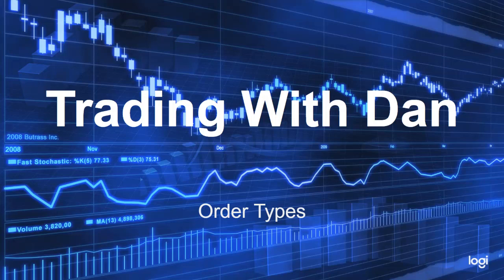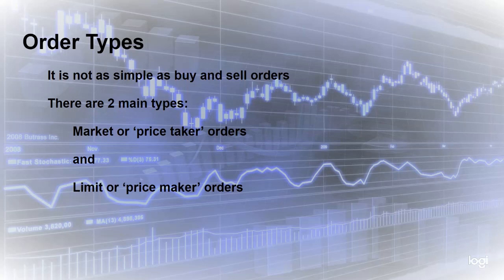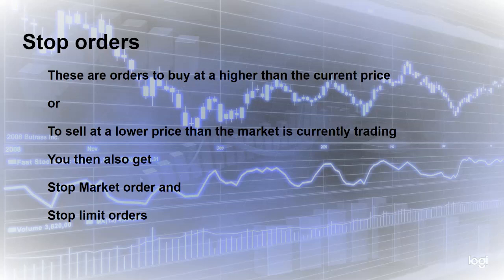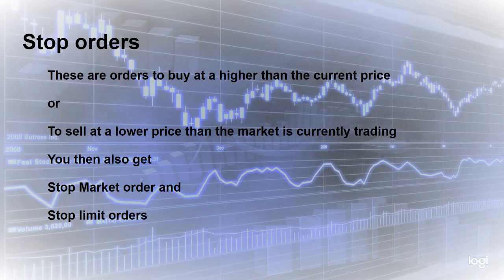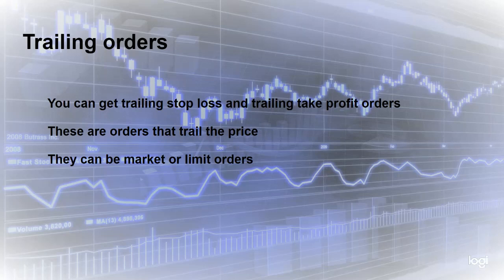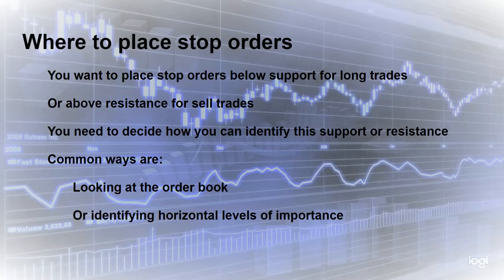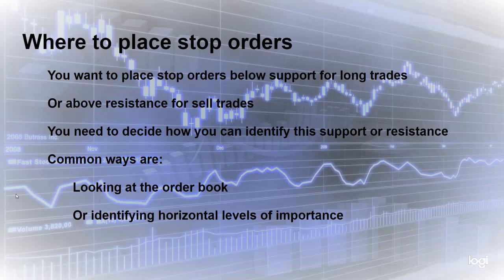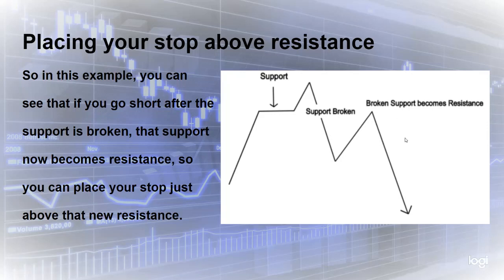🔵 Learn to Trade - Part 9 of 20 - FREE 20 VIDEO TRADING COURSE - Order Types